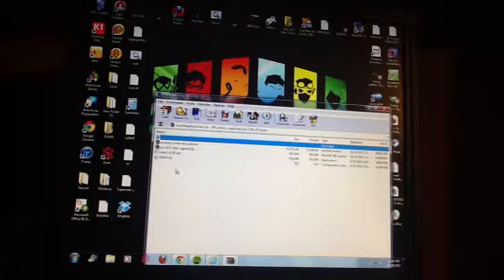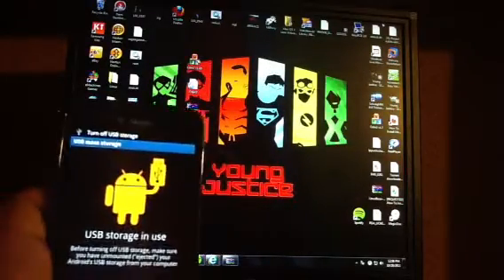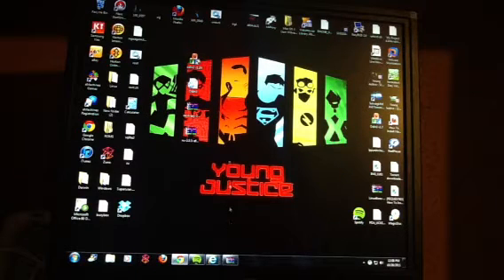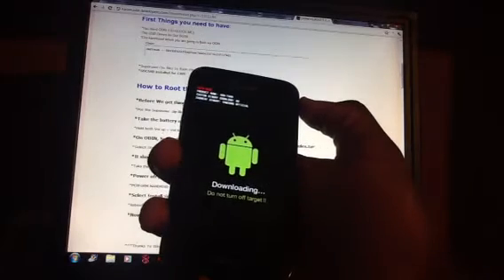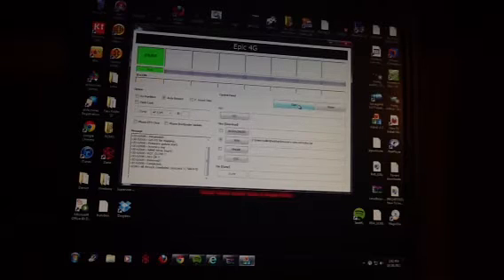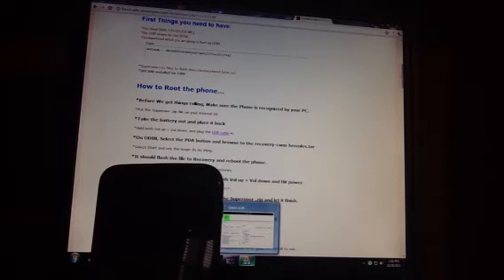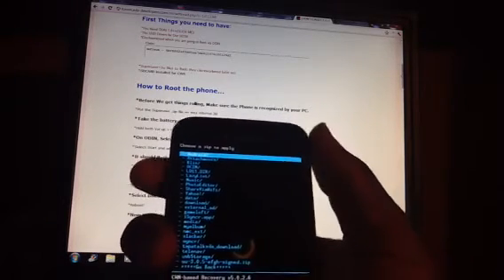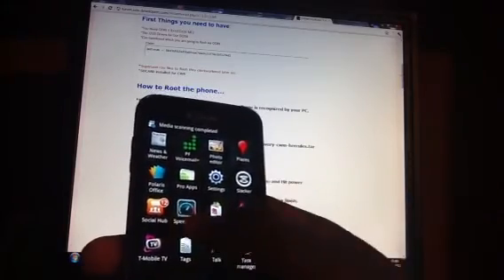[TUTORIAL] How To Root The T-Mobile Galaxy S2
How to root video